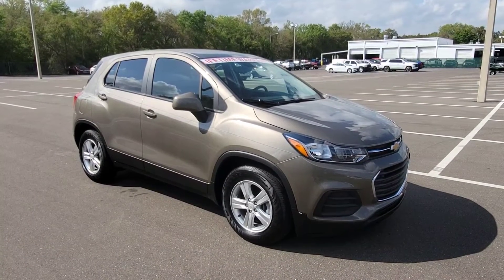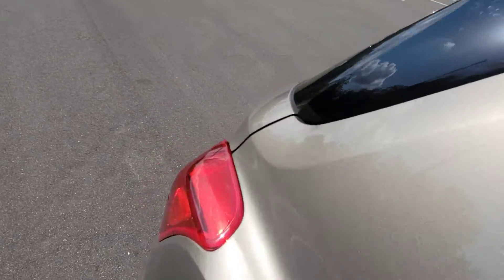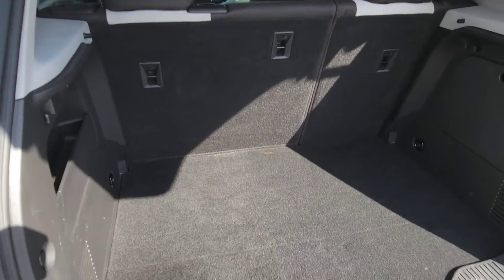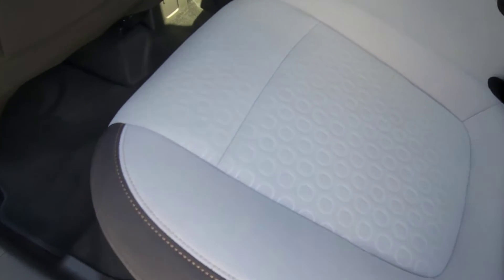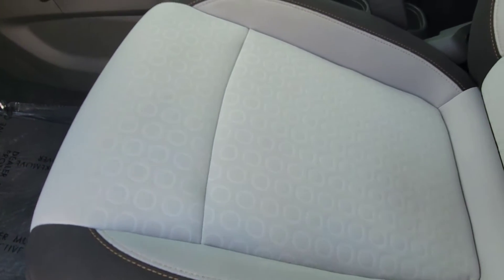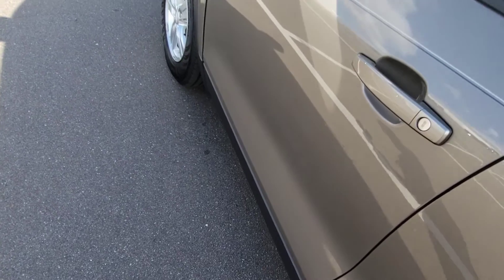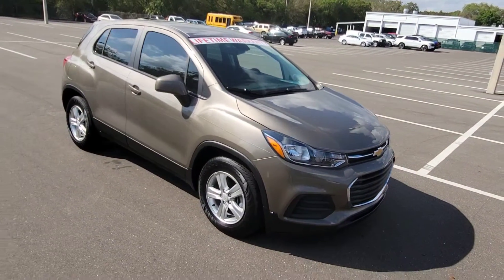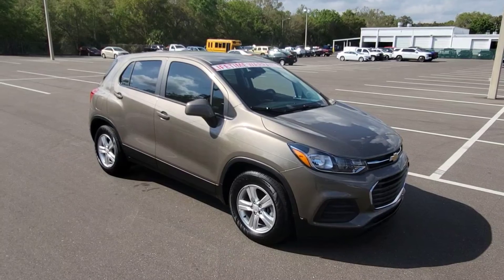* SOLD * 2020 Chevrolet Trax LS - D250011A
Come see us today at Jim Browne Chevrolet Tampa!

Shop online at JimBrowneChevy.com

Do you have a trade-in?
Are you financing with us?

*** LIFETIME WARRANTY!! ***, *** ONE OWNER! ***, *** NO ACCIDENTS REPORTED ***, IT COMES EQUIPPED WITH:, ALLOY WHEELS, AUTOMATIC TRANSMISSION, BACKUP / REVERSE / REAR VISION CAMERA, BLUEOOTH, POWER EQUIPMENT, and MORE!, *** CLICK HERE FOR A VIDEO OF THIS VEHICLE
We make financing in-house simple, as we work with over 20 Different Local and National Lenders! You can get Pre-Approved before you even come in! Check it out at JIMBROWNECHEVY.COM !
Price does not include tax, tag, title, $999.95 dealer fee, and $249.95 Electronic registration filing fee. Prices reflect any imperfections found on vehicles at the time of sale. These charges represent cost and profit to the dealer for items such as inspecting, cleaning, and adjusting vehicles, and preparing documents related to the sale. Price does not include dealer-added accessories and Lift kits. Pricing is for In Stock Units. Only qualifying vehicles come with Nationwide Lifetime Warranty. See dealer for Exclusions and details.. The features and options listed may not apply to this specific vehicle. Tax, title, license (unless itemized above) are extra. *NOT RESPONSIBLE FOR TYPOGRAPHICAL ERRORS ** We pride ourselves in service the ENTIRE Tampa Bay Area including Tampa, Wesley Chapel, South Tampa, Zephyrhills, Bradenton, Spring Hill, Clearwater, Palm Harbor, St Petersburg, Land O Lakes and MORE!!